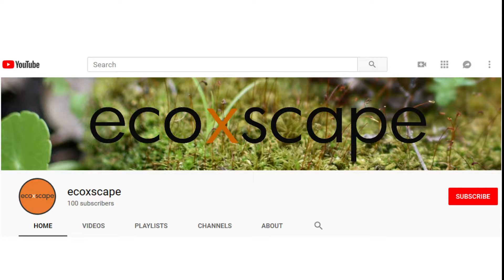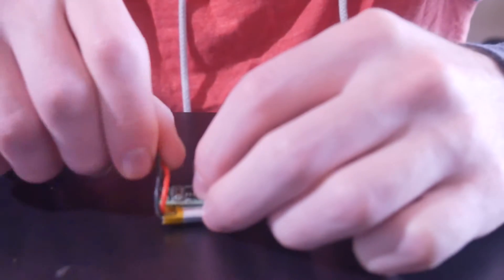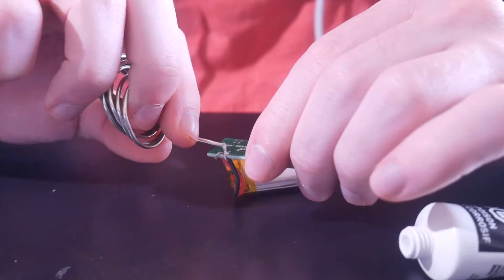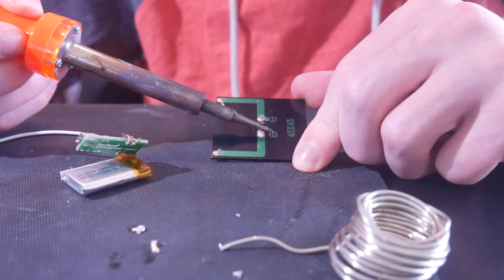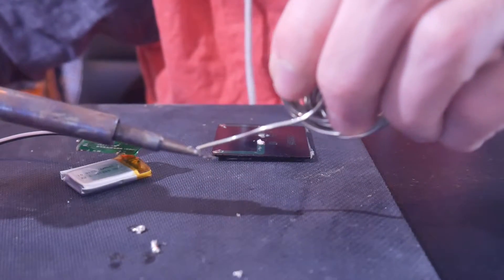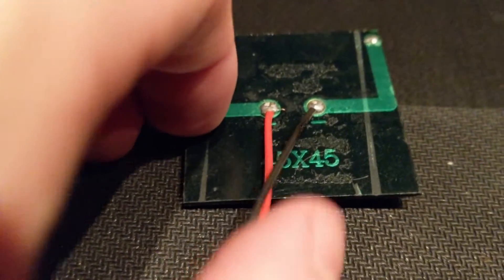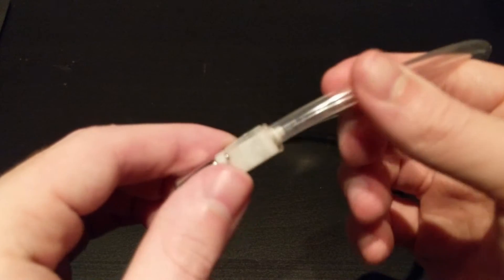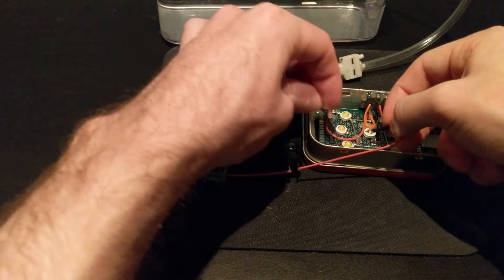DIY Solar Powered Battery Pack ☀️ Brine Shrimp Ecosphere | 100 Subscriber Special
This video shows how I made the solar powered air pump for the Brine Shrimp Ecosphere. This can also be used for other applications.